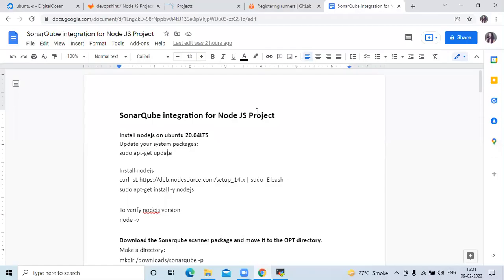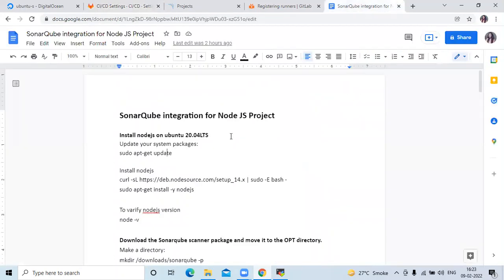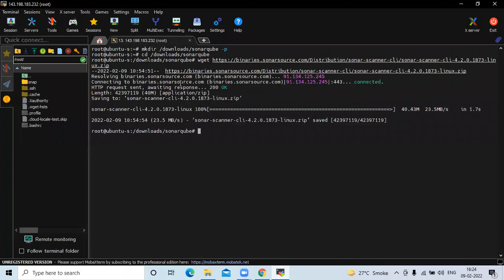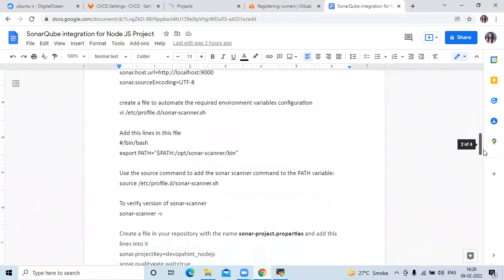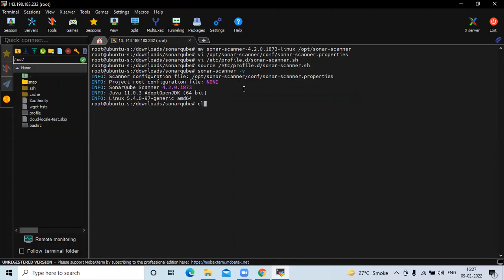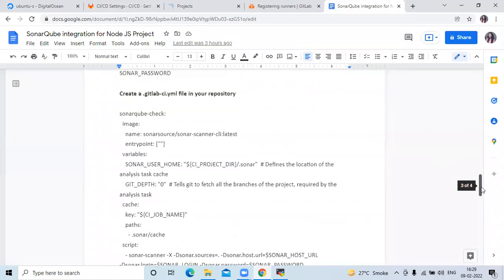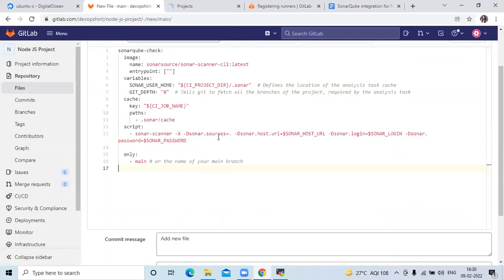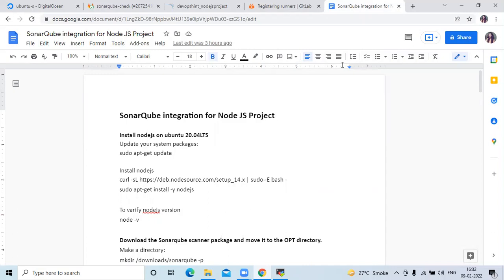22:Sonarqube Integration for Node JS Project using GitLab CI/CD | GitLab CI CD Pipeline Tutorial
In this Video we are going to cover Sonarqube Integration for NodeJS Project using GitLab CI/CD | GitLab CI CD Pipeline Tutorial
0:00 GitLab Runner Preparation
5:00 Sonarqube Integration for Node JS Project using GitLab CI/CD